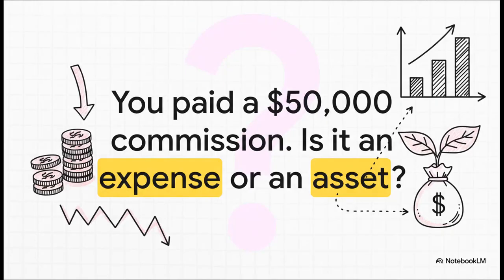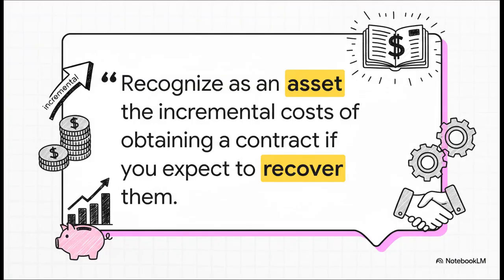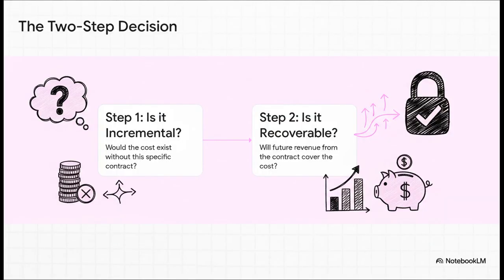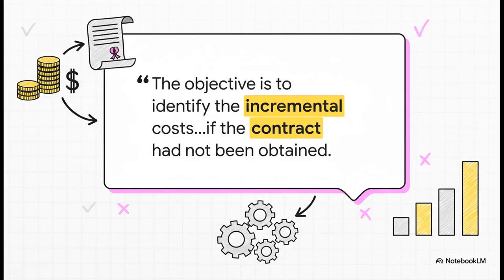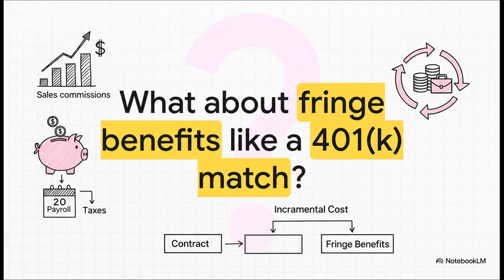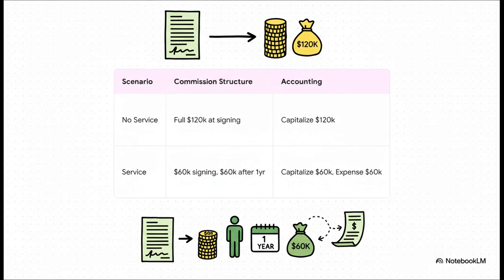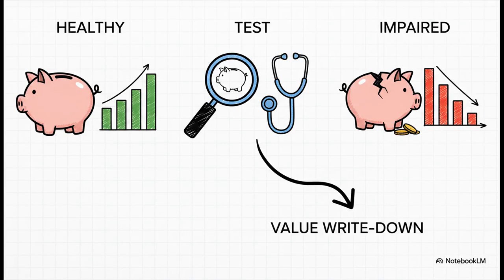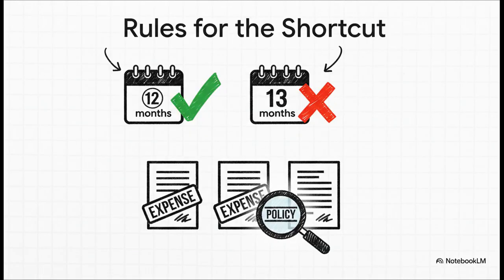ASC 340 40 Contract Costs 1